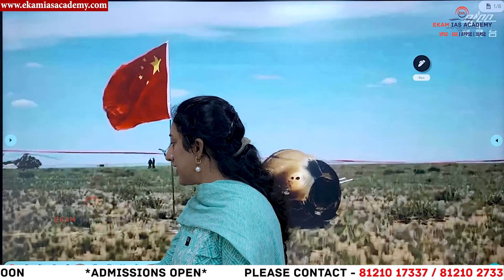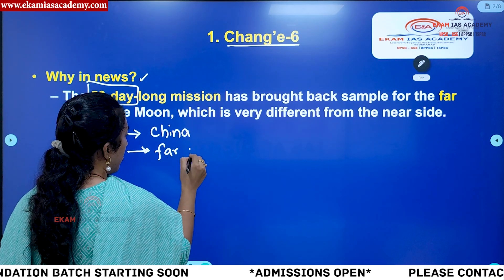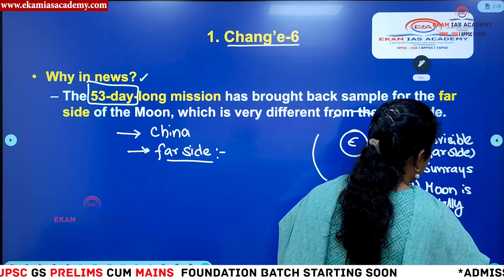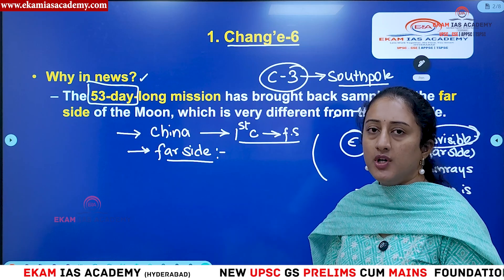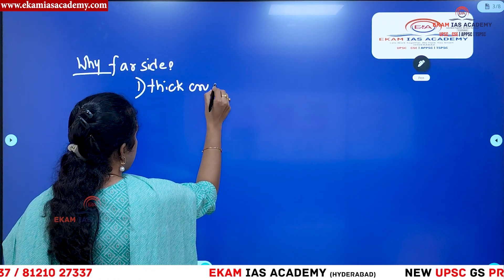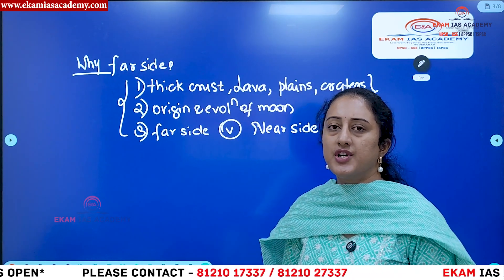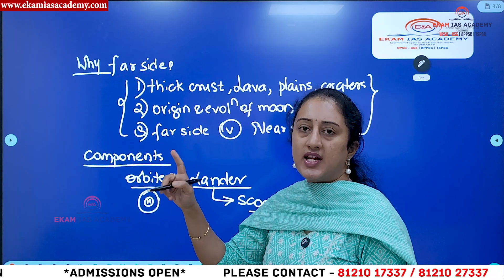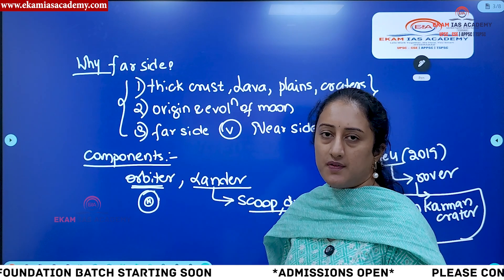What is Chang'e 6 Mission of China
1.World’s first mission to far side of the moon?
2.What is far side of the moon?

EKAM IAS ACADEMY
ASHOKNAGAR, HYDERABAD, 500020
UPSC | APPSC | TSPSC